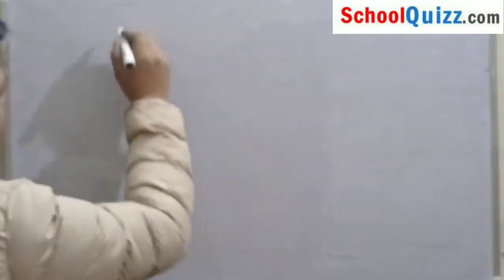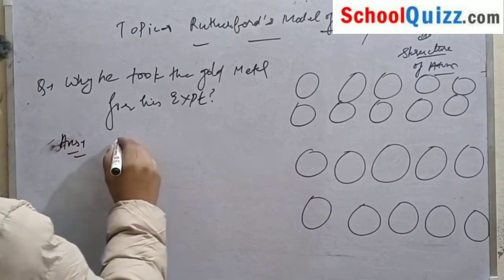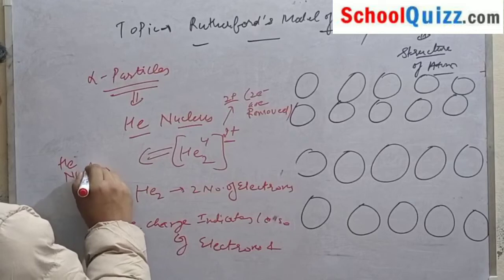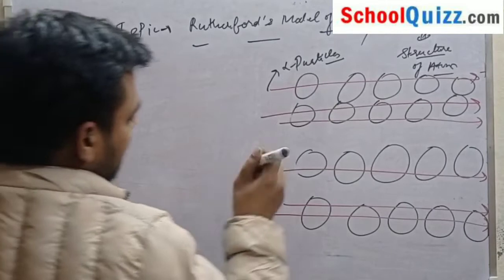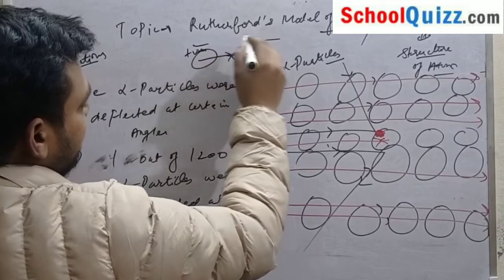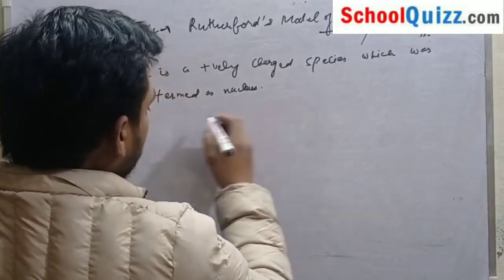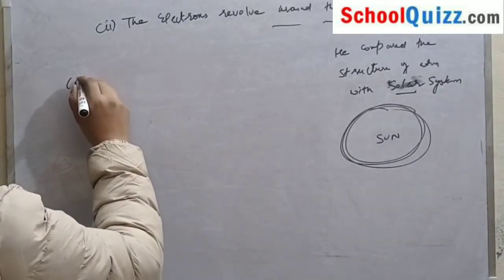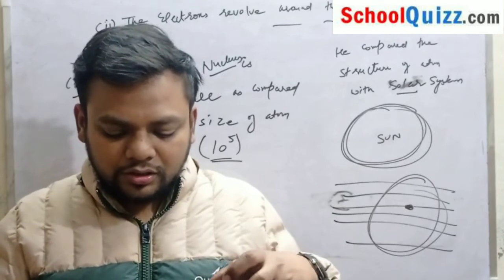Rutherford's model of atom | Chemistry | CBSE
A digital class room lecture on topics in Rutherford model of atom  by Danish agarwal.